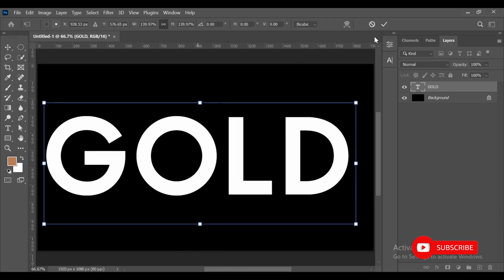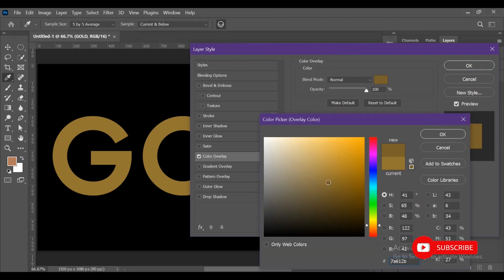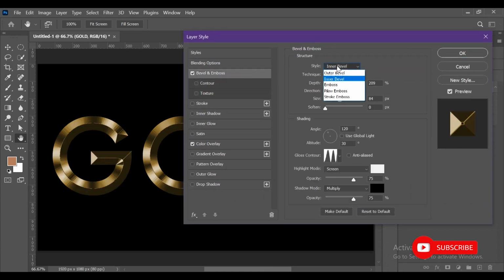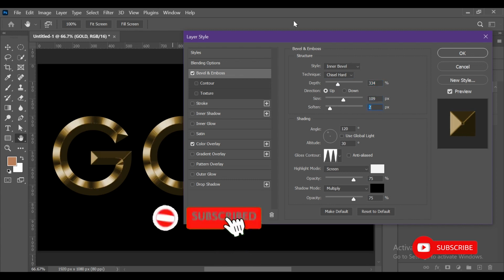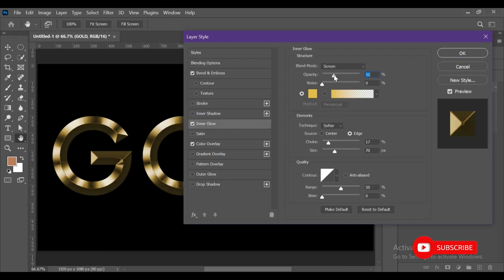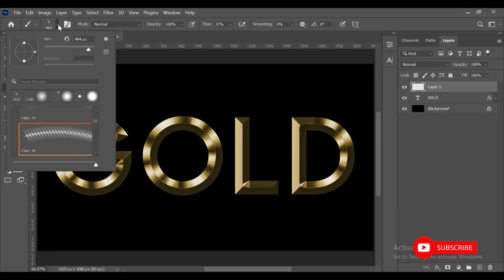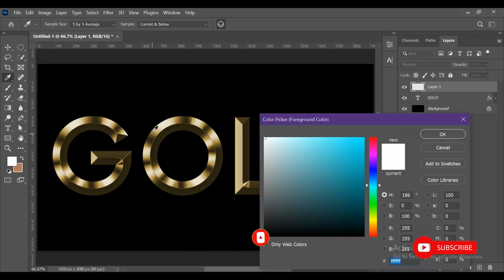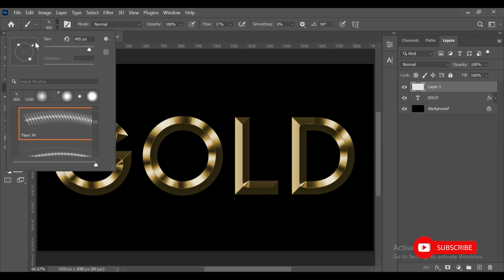Gold Text Effect in Adobe Photoshop: Easy Tutorial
Hi Guys,
Dive into the world of graphic design with our comprehensive tutorial on creating the gold text effect in Photoshop! Follow along as we break down each step, from setting up your canvas to adding finishing touches. Elevate your design skills today!